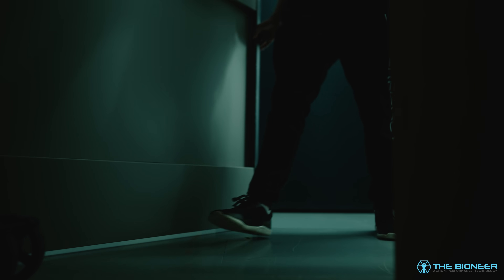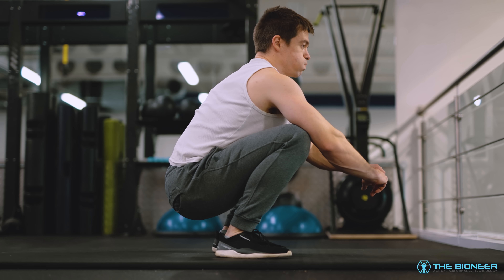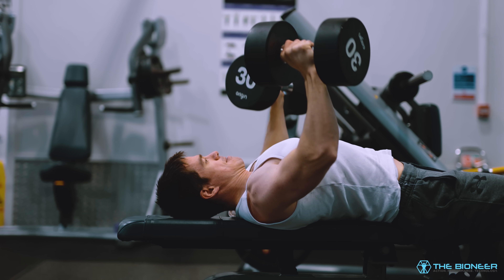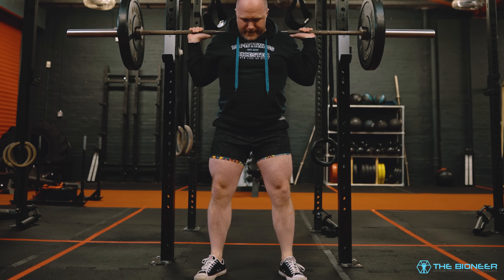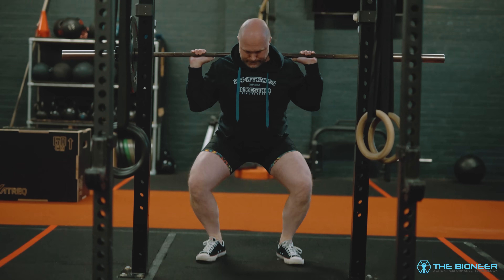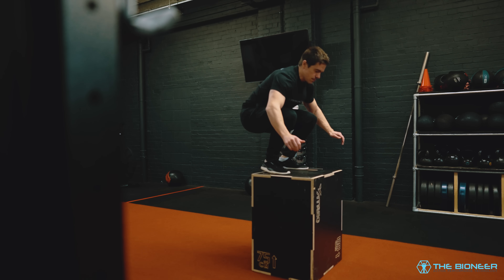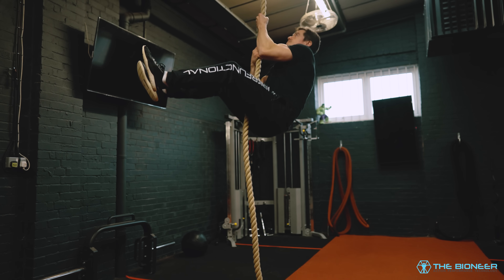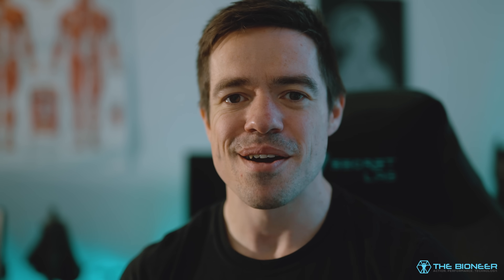The Ultimate Guide to Tendon Training (With KneesOverToesGuy!)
Check out Ben's coaching program that has created thousands of success stories,

Tendon training is crucial for longevity, pain-free movement, and superior athletic performance. While all weight training/calisthenics will train the tendons to some degree, general training falls short of optimally developing them for maximum performance.

Combine the limited moves we often use in the gym with our inactive lifestyles, and tendon problems are common. Tendon training can reverse this and may help to build "freak athletes."

So, how do you go about strengthening the tendons?

There are a few options. Because tendons can withstand greater force than can muscle, using heavy partials and other strategies to significantly overload a movement can be effective.

More efficient, though, is to put the muscle into a stretched position.

Ben Patrick AKA KneesOverToesGuy has done more than anyone else to promote tendon training and is especially known for building bulletproof knees. Ben uses a combination of short-range movements and long-range movements as part of his ATG system to systematically strengthen the tendons before taking them through a full range of motion.

HUGE thank you to Ben for appearing in this video! And thanks, as well, to Paul Clutterbuck for hosting me and demonstrating several of the moves.

Enjoy the video guys! And let me know if I missed anything in the comments down below. Do you guys train tendons? What are your top tips?